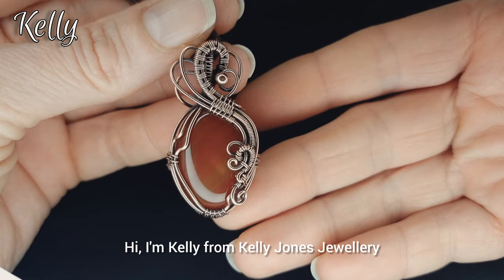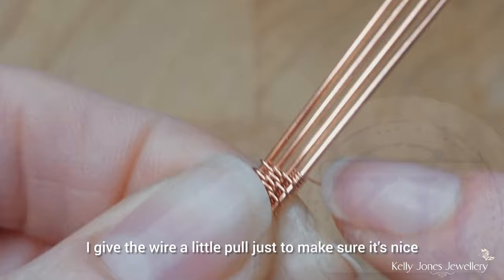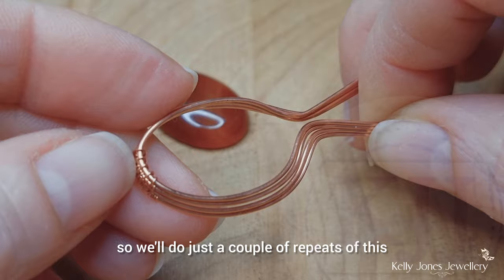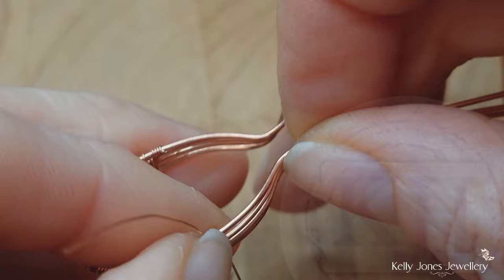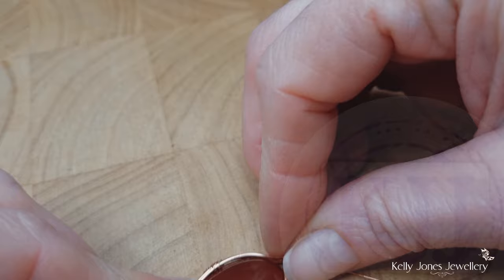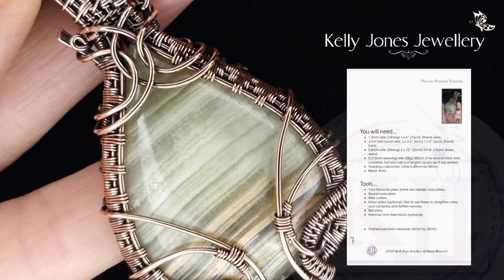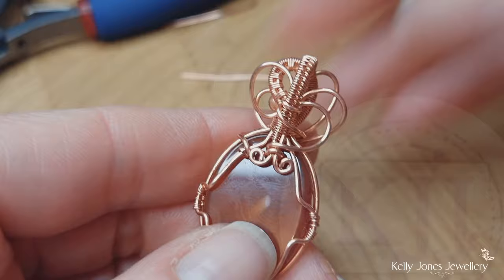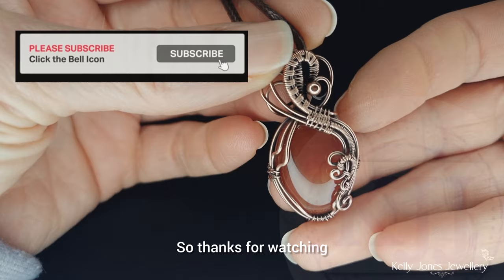Wire wrap pendant tutorial Cardinal..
• 0.8mm wire (20g), 4 x 11" (28cm).
• 0.315mm weaving wire (28g) 250cm (I wind mine onto a bobbin, but you can cut lengths as you go if you prefer).
• Cabochon, mine is 25mm by 18mm (you can use a different size, just remember to adjust wire length and weave repeats accordingly)
• 3mm bead.

The tools I use are:
• Prestige flat-nose nylon jaw pliers
• Beadsmith bail pliers

Music is free from YouTube;
Invisible Beauty - Aakask Gandhi

Please do not copy or share this content!
This content is created for me (Kelly Jones Jewellery) to promote my tutorials.
Do not share or reproduce this content in any format.